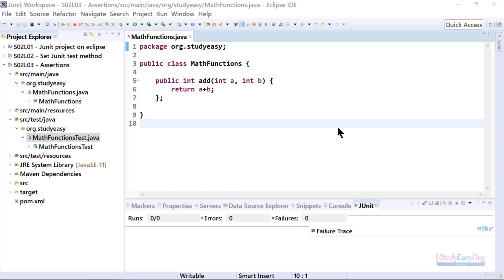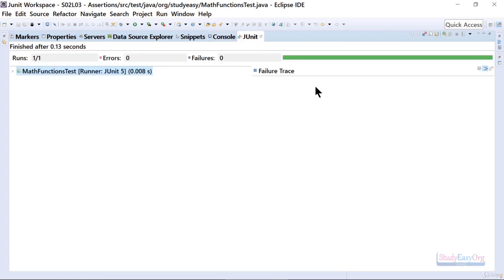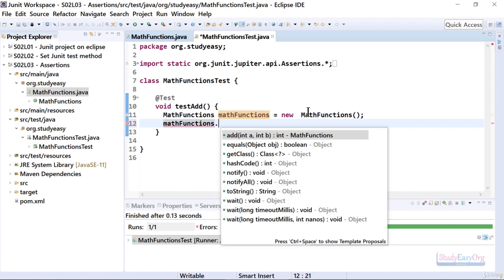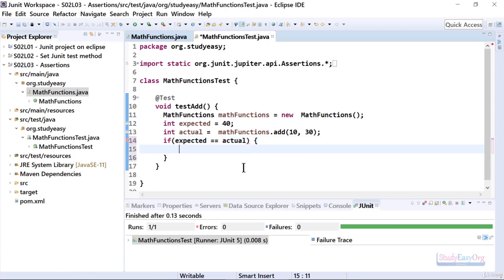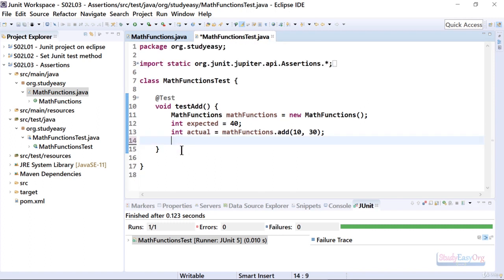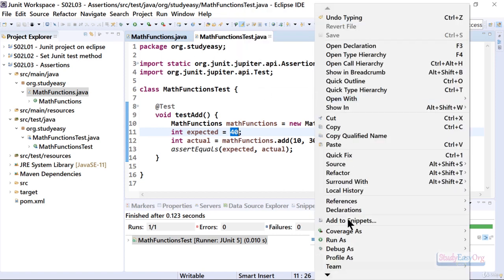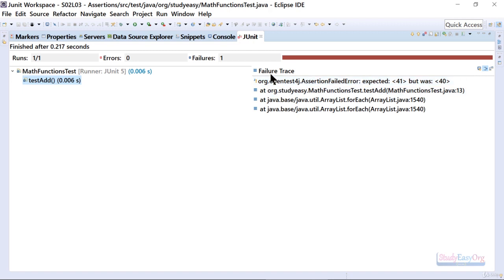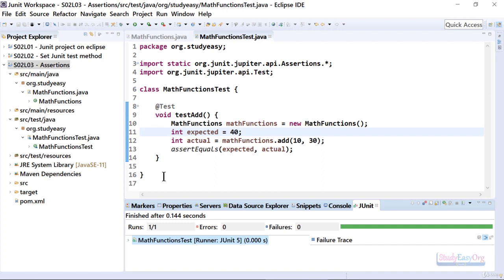482 Assertions ( Please SUBSCRIBE Our Channel )